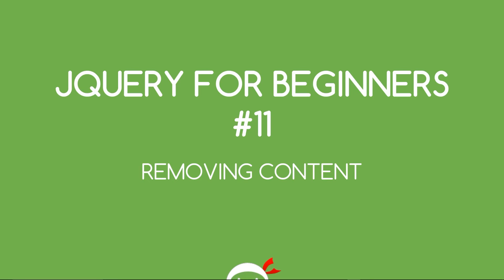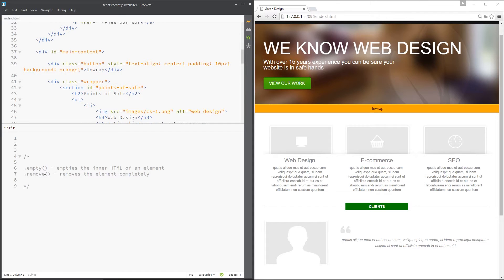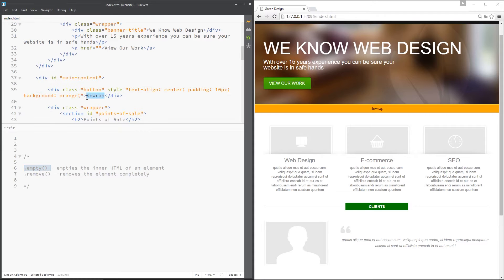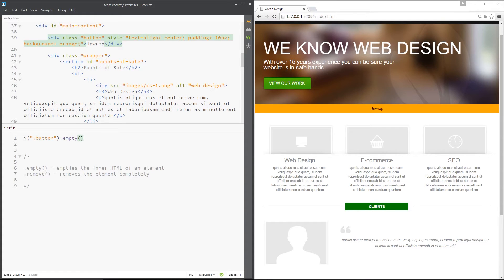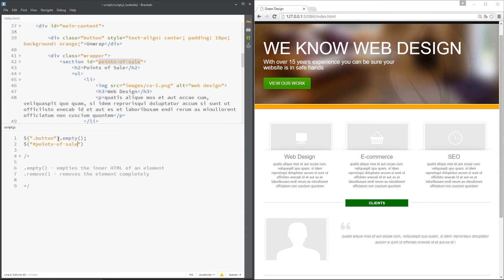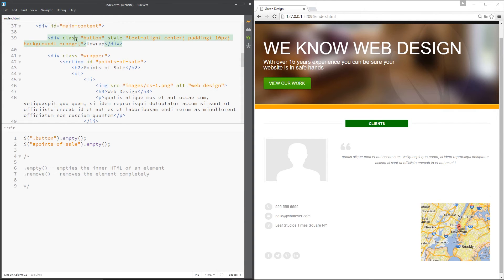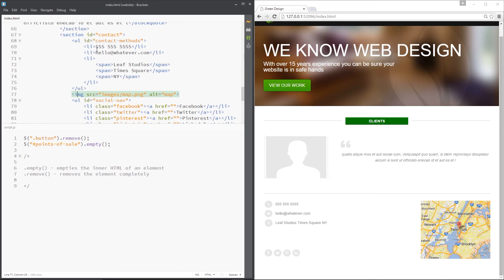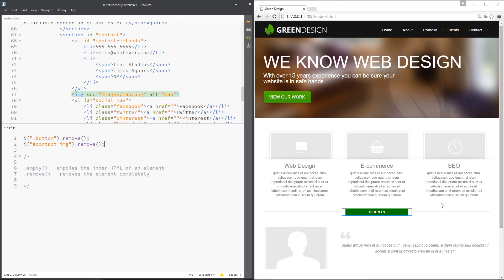jQuery Tutorial for Beginners #11 - Removing Content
Hey ninjas, in this jQuery tutorial for beginners, we'll go through a couple of different ways we can remove content from web pages. The two methods we will be using are .empty() and .remove().

Social Links